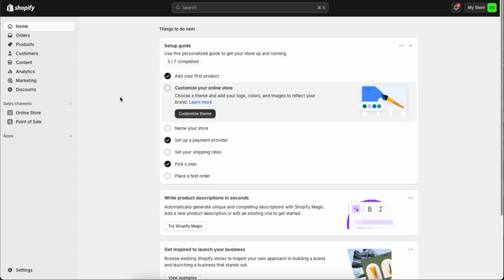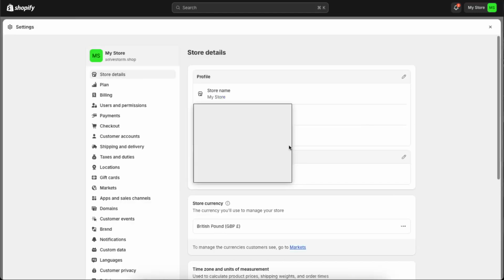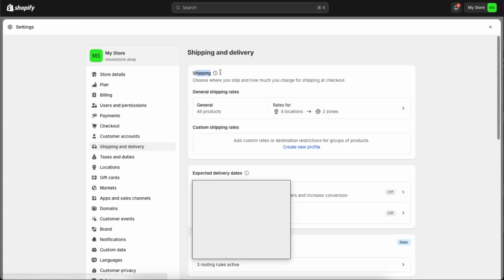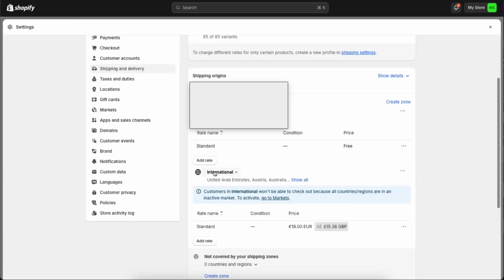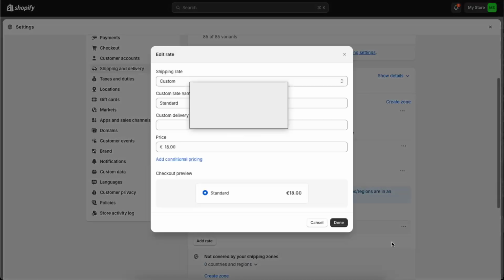How To Set Up Free Shipping On Shopify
In this video I show you How To Set Up Free Shipping On Shopify!